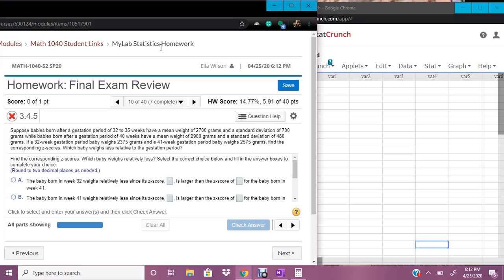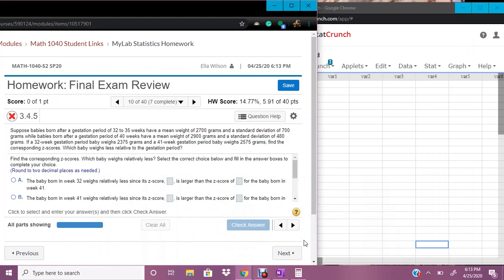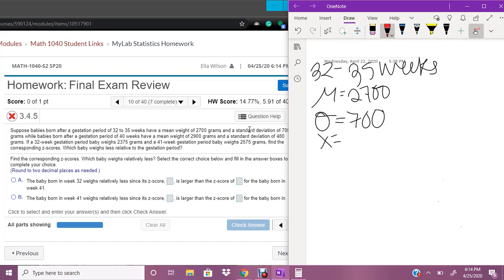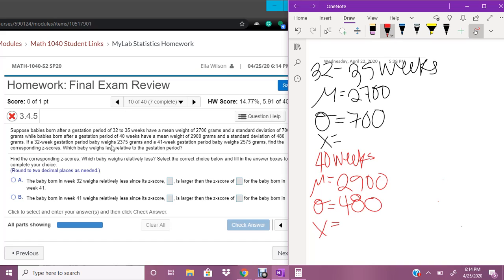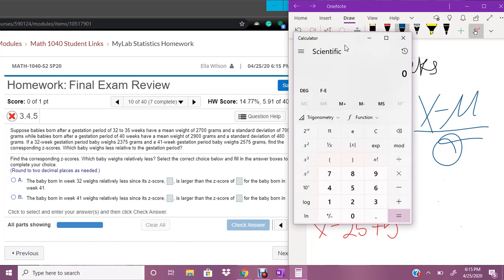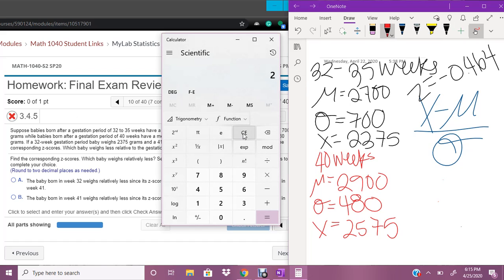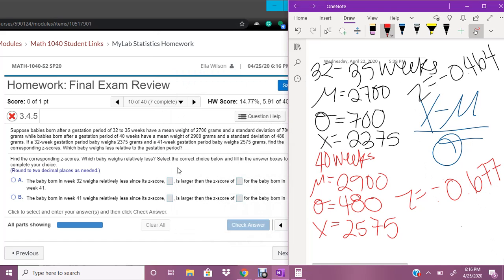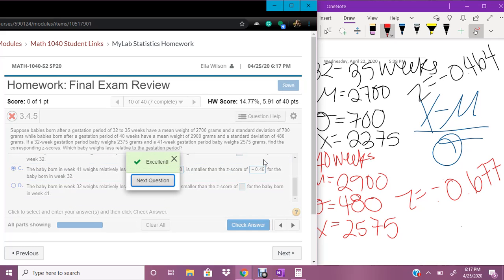Final review question 10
How to do question 10 of final review.
Computing a Z-score.